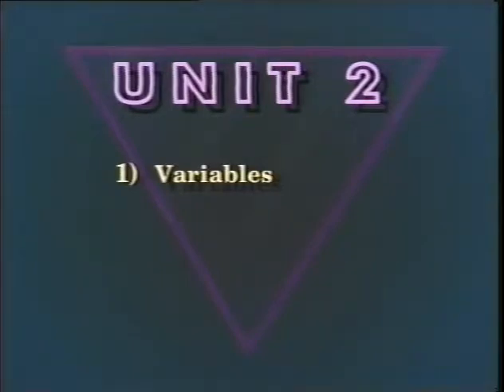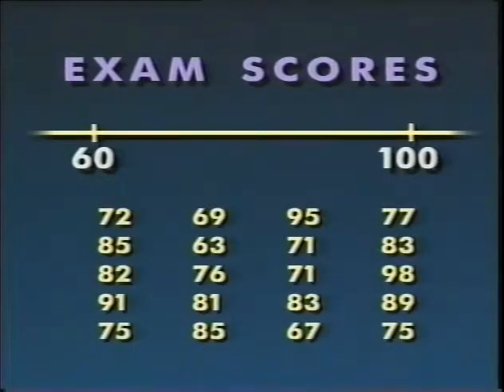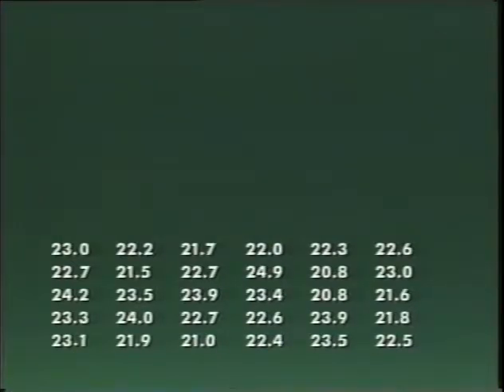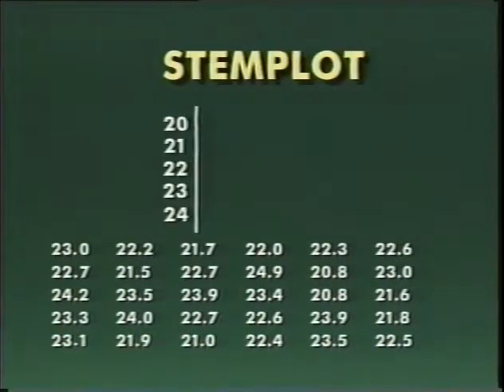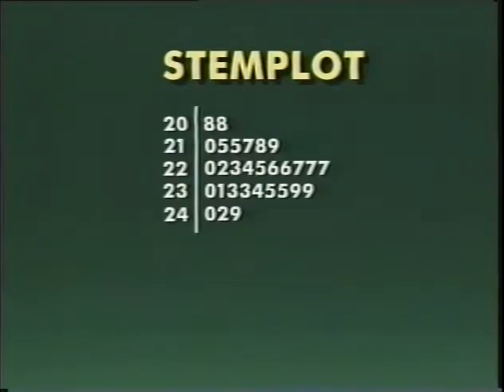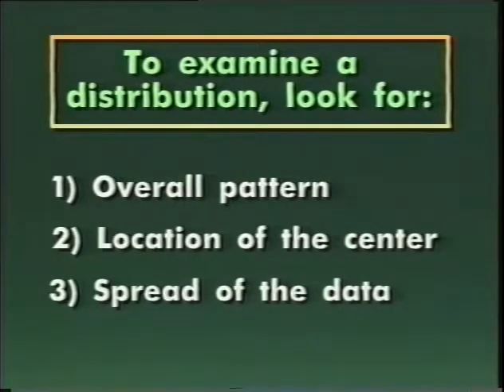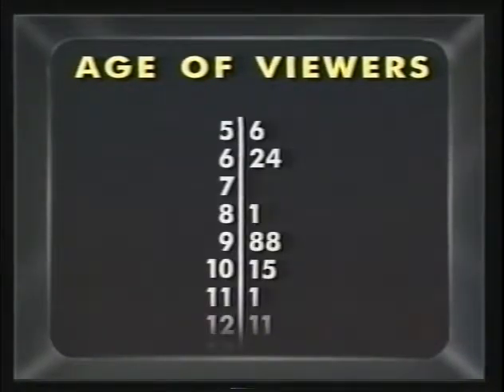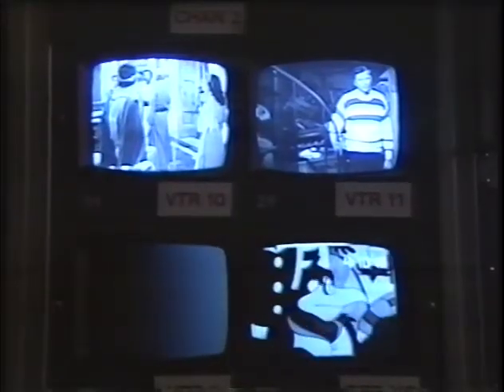Decisions Through Data Unit 2